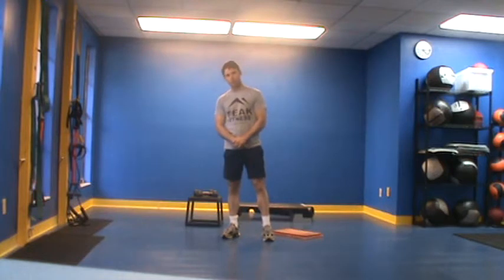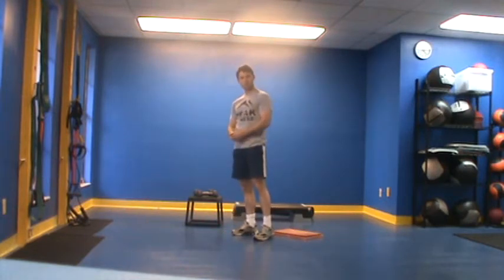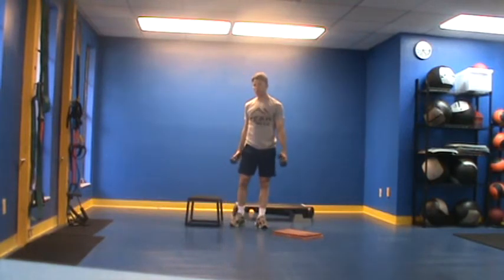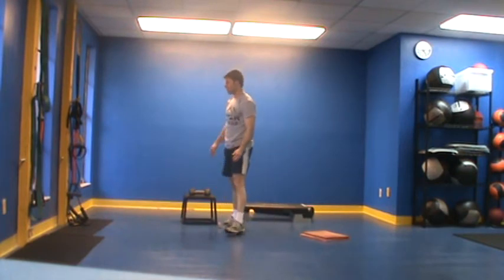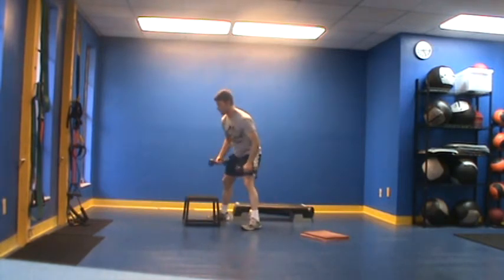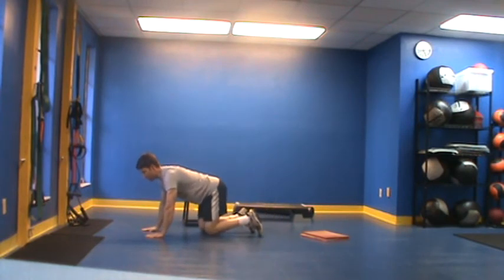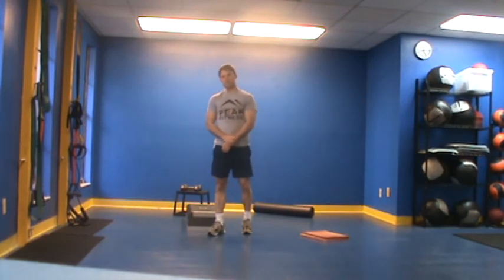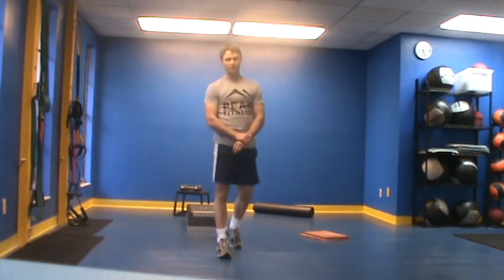Peak Fitness work capacity test